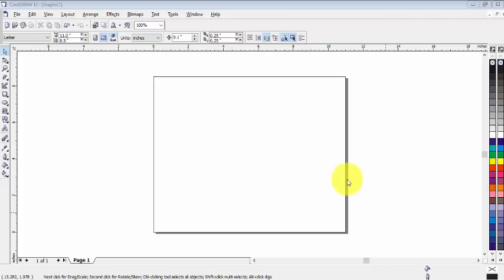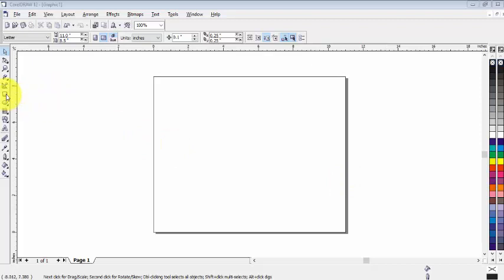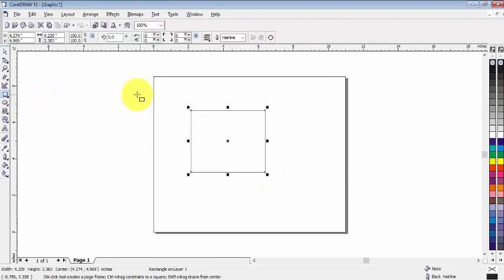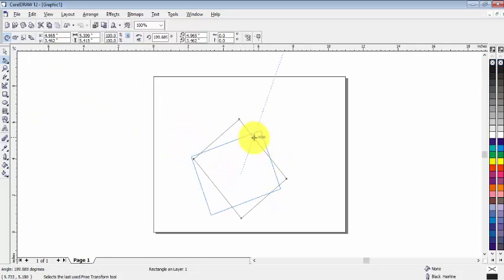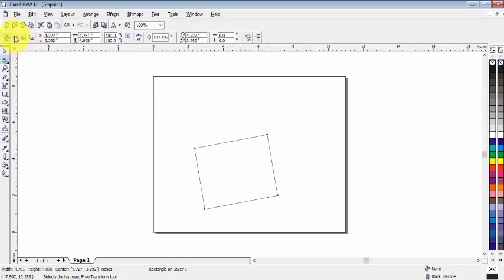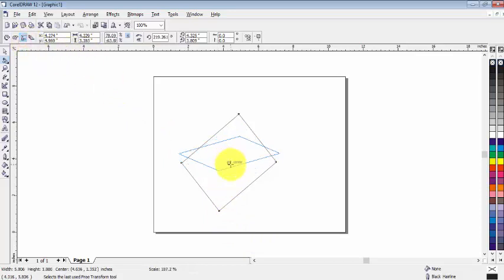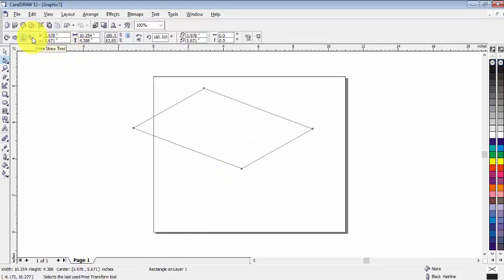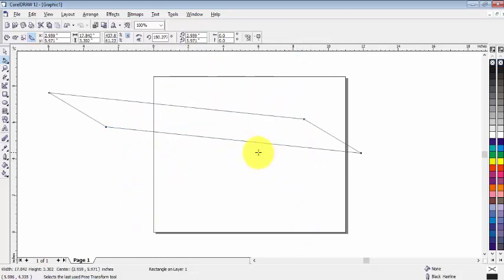How To Use free transform In CorelDraw For Beginners to Advanced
In this video we will learn How To Use free transform In CorelDraw and many more thing keep learning.
CorelDraw - Basic Tutorials , Tips and Tricks of 2020
Introduction
CorelDRAW is a vector graphics editor developed and marketed by Corel Corporation. It is also the name of the Corel graphics suite, which includes the bitmap-image editor Corel Photo-Paint as well as other graphics-related programs